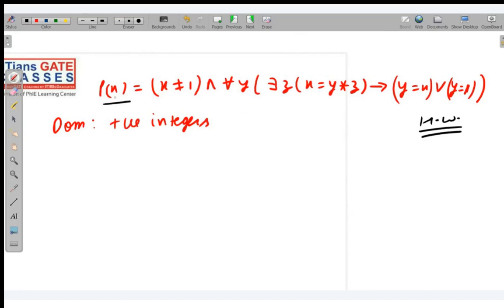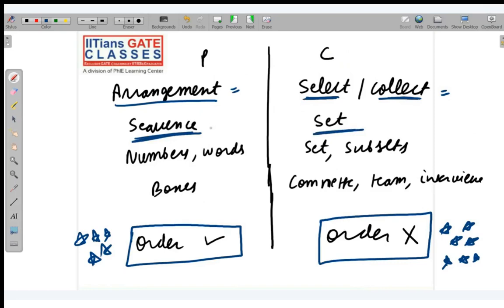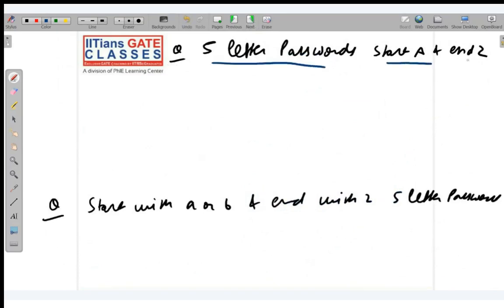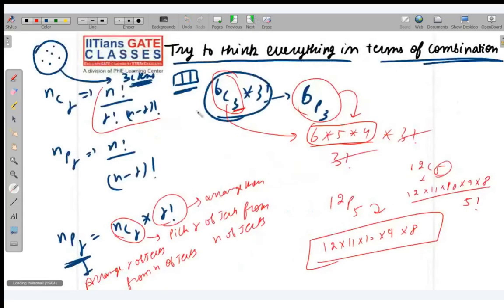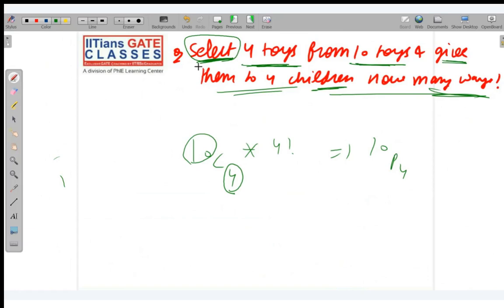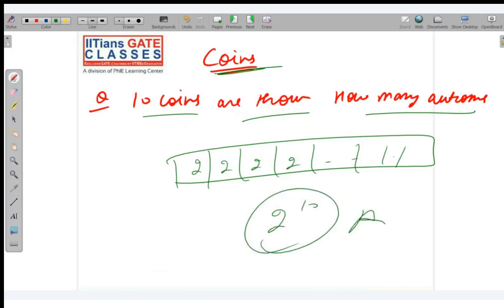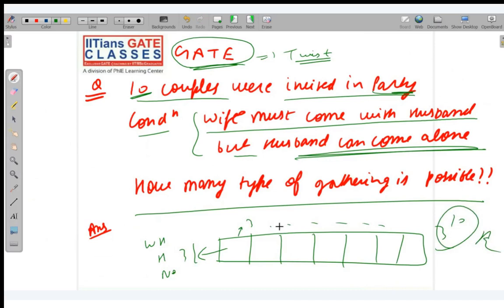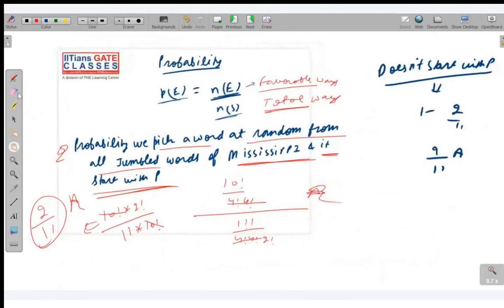Discrete Mathematics | Permutations With No & Unlimited Repetition L6 | GATE/PSU/UGC-NET CS Lectures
✅Salient Features
Regards,
Team IGC